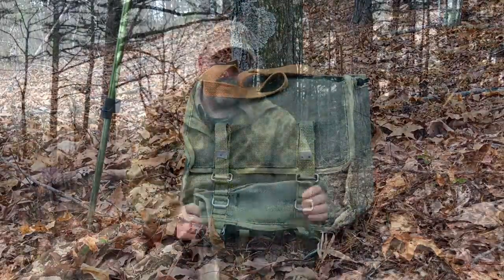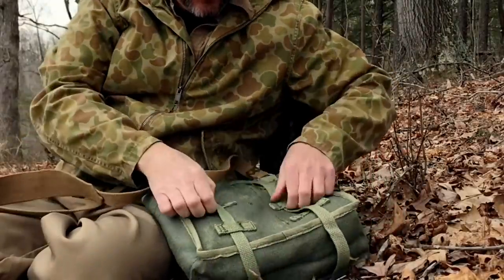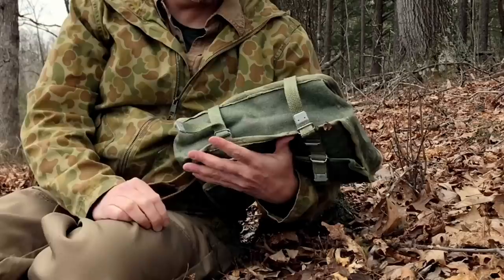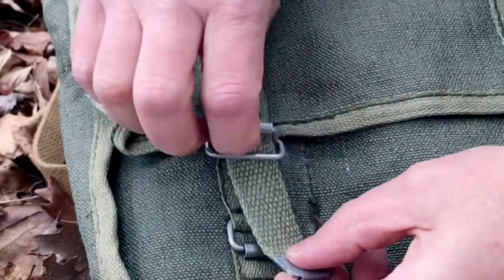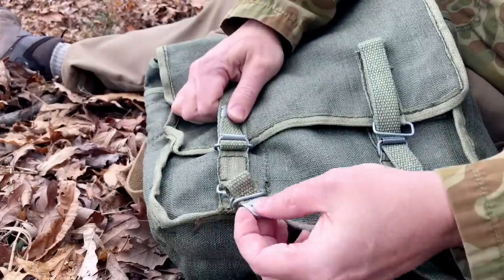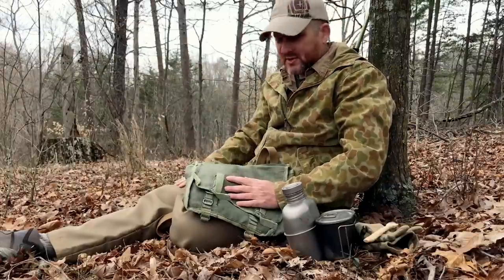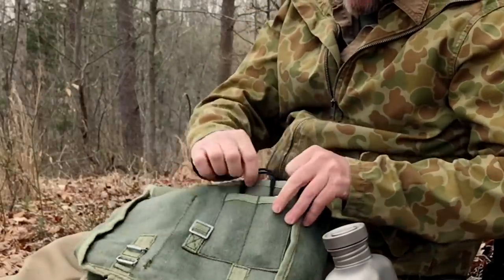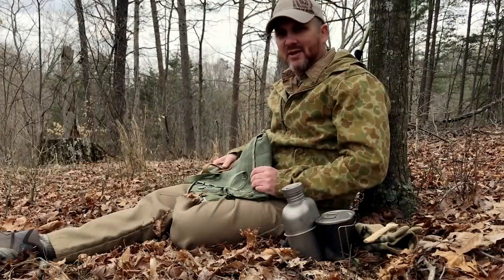Polish Bread Bag, an inexpensive Haversack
In this video I   review a haversack I've been carrying lately.
Thanks,
Kenny